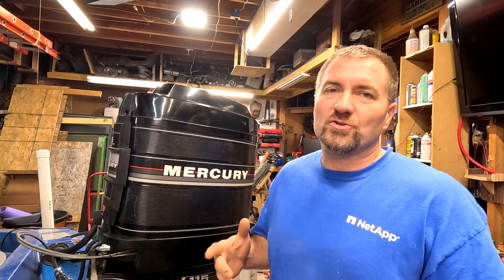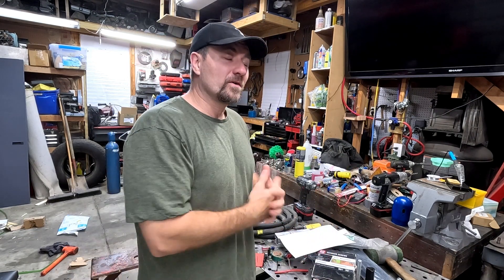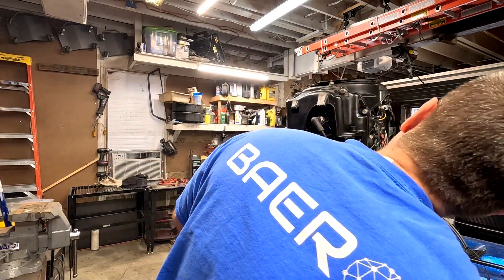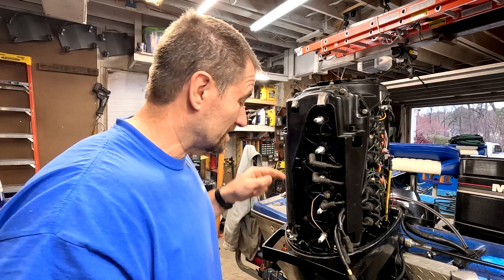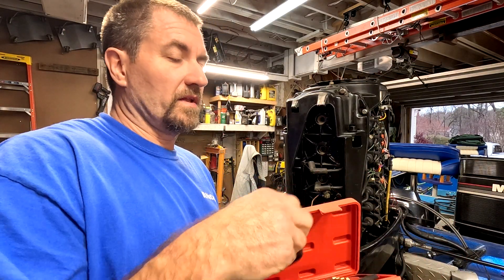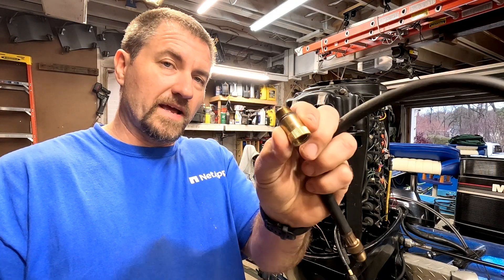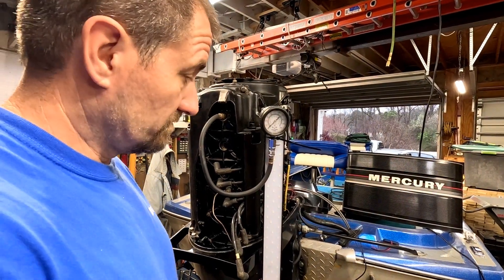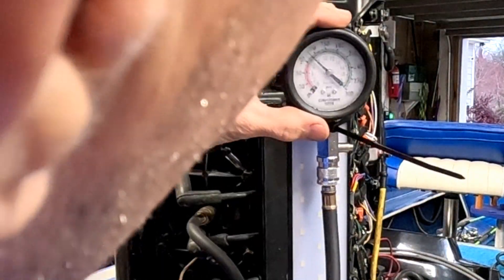Tower of Power compression Test. Checking the health.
We LOVE this engine.  It just works since we gave full checkup and some upgrades.   it is a 1976 boat.    It needed it.

Checking the compression of each cylinder is one way to evaluate the health of an engine.   Too low and it might not run right or be down on power.   The biggest thing is to make sure they are all around the same.  If one is way down, you might have a serious problem.

Don't forget your discounts.

Send something to the channel.